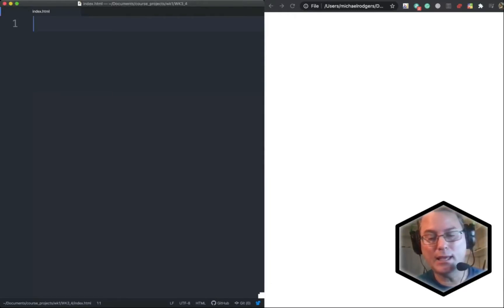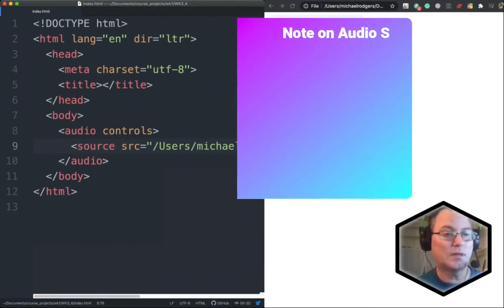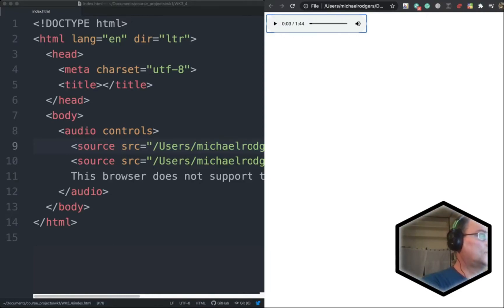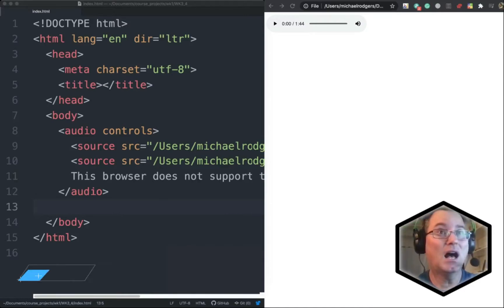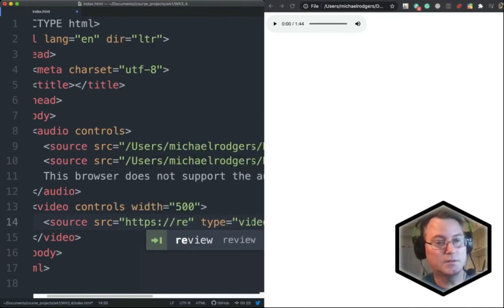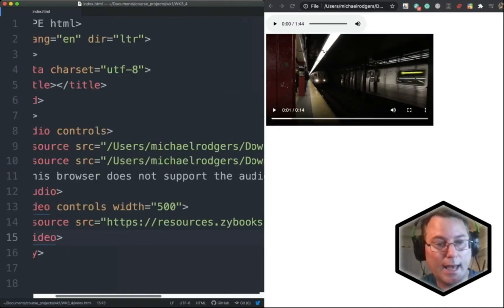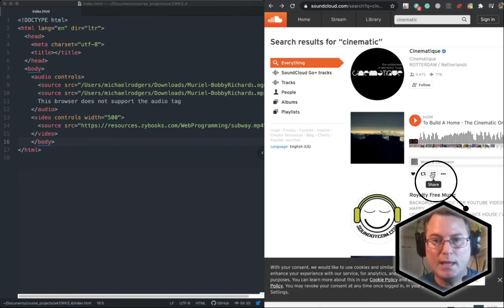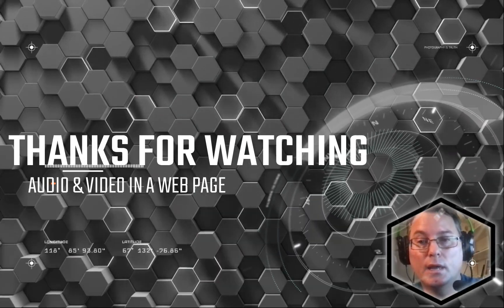How to add Audio, Video, Soundcloud, and Youtube in HTML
So you want to including Audio, Video, Soundcloud, and Youtube on Your Web Page?

This video explains how to use the audio and video widget, the various audio and video formats available, how to support different browsers with multiple formats as well as how to include audio and video embedded from Soundcloud and Youtube.